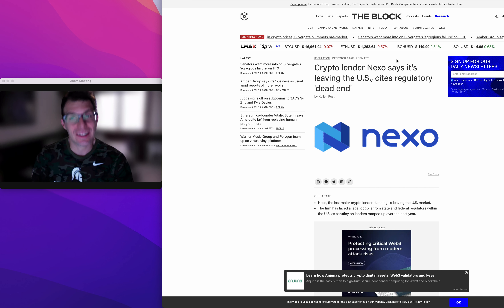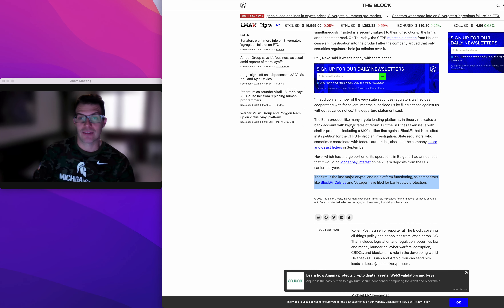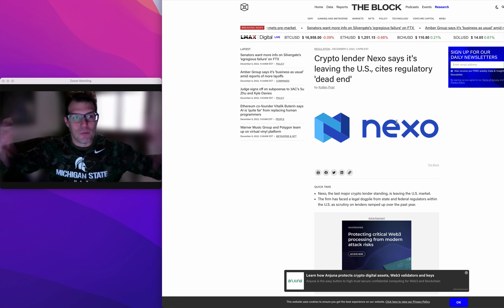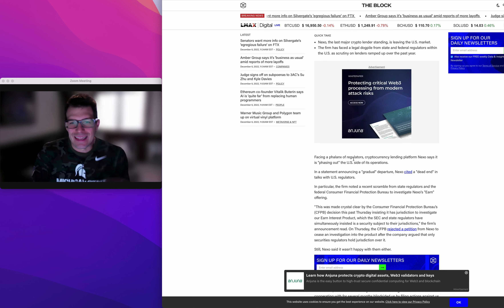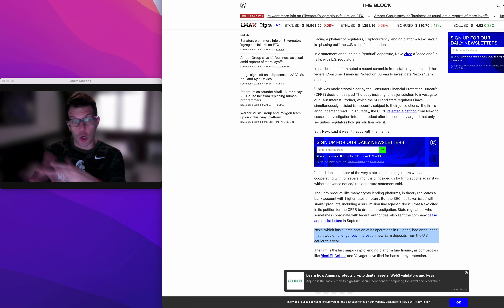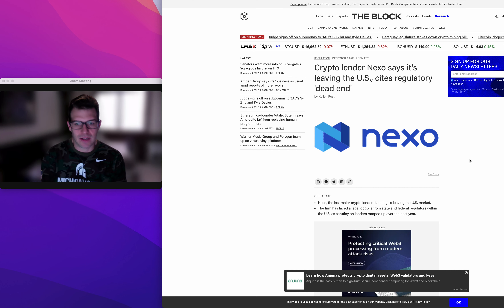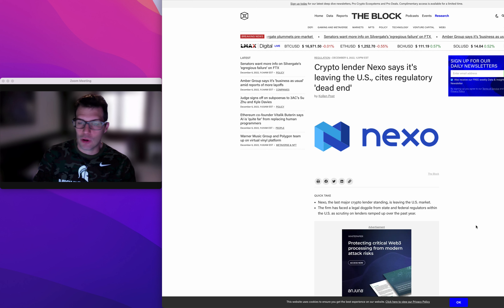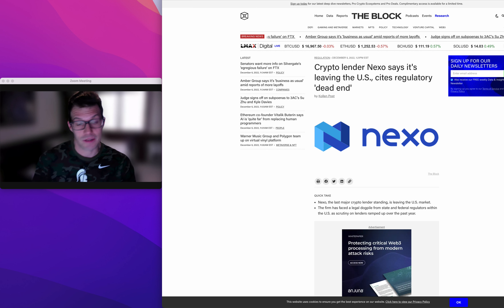Another Crypto Exchange Halts Interest Program?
Join me on my Substack for some humor and lists of assets I study and more of my investing portfolio I have 15x'ed the last 5 years